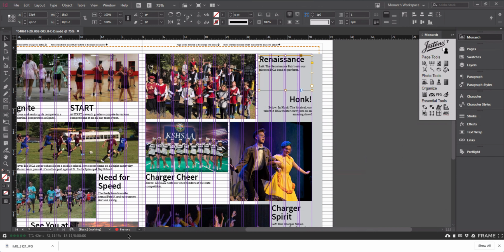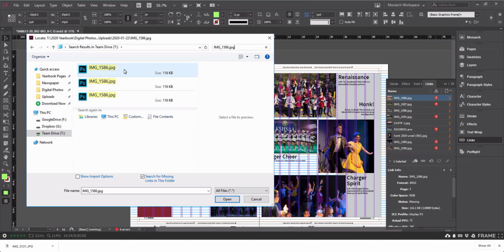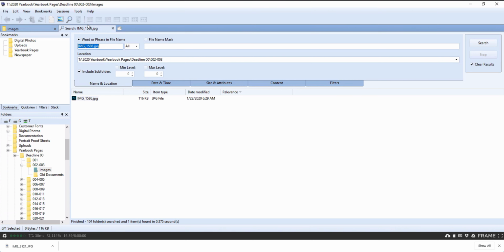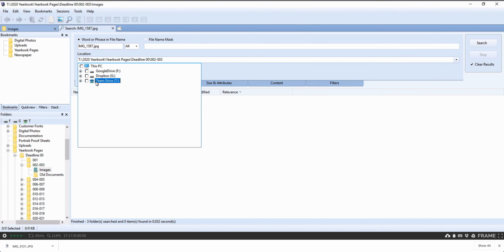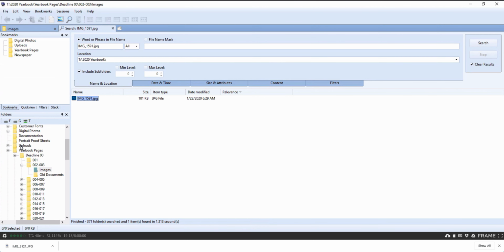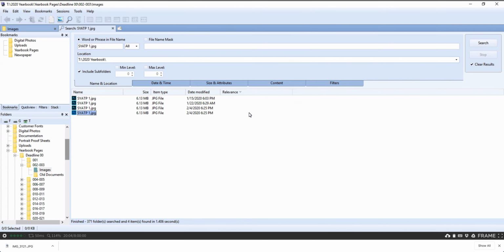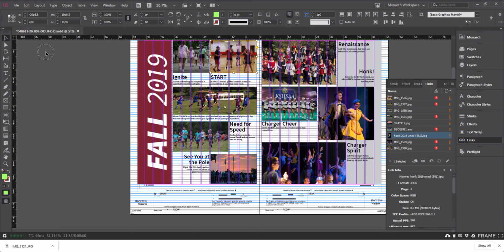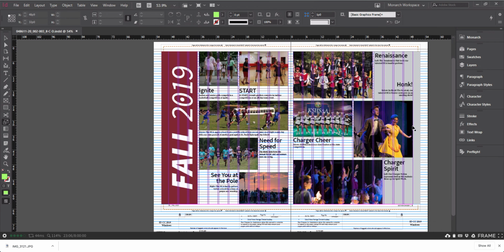How to Efficiently Re-Link Missing Files in Jostens Monarch InDesign